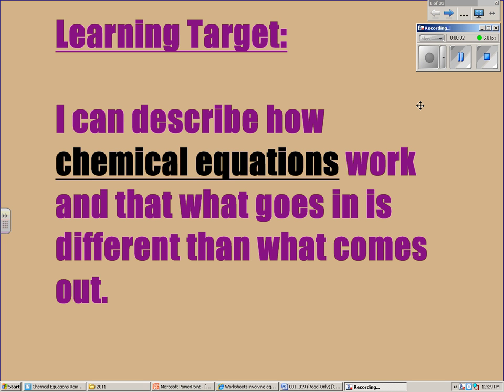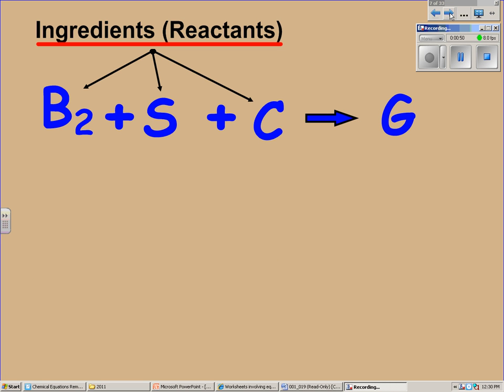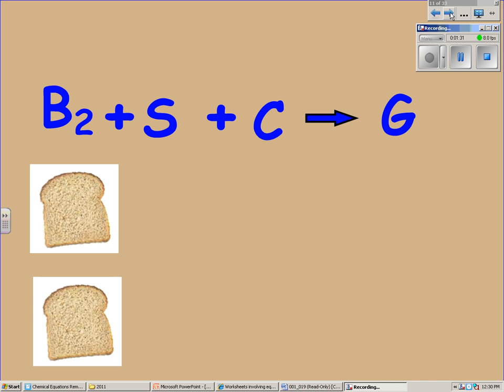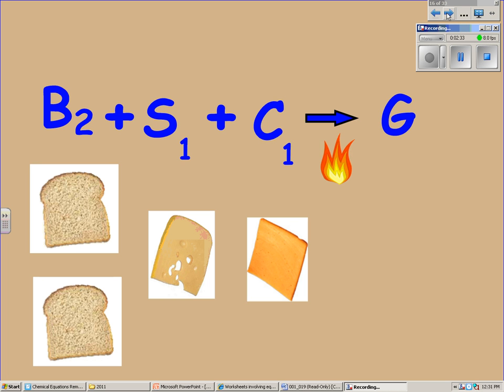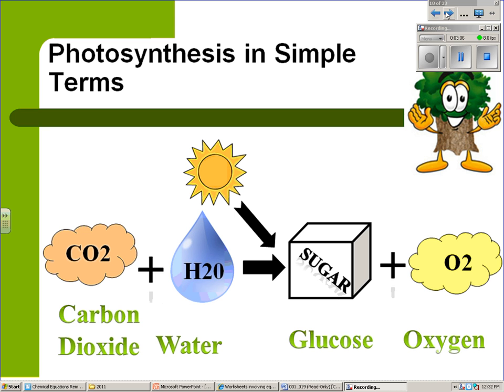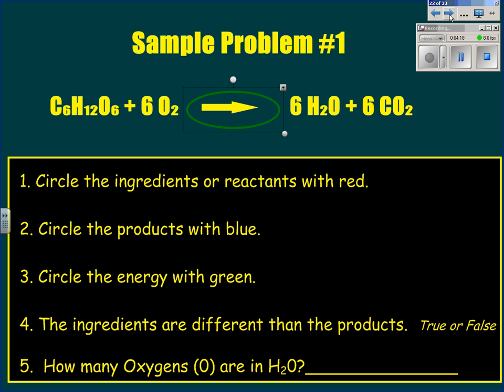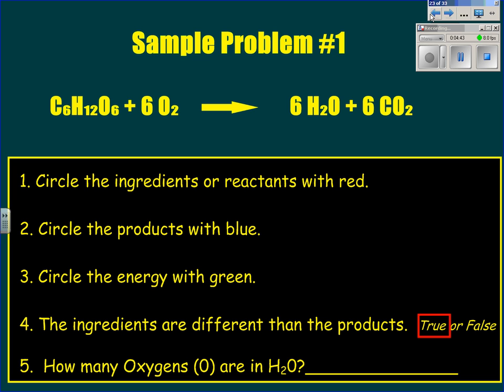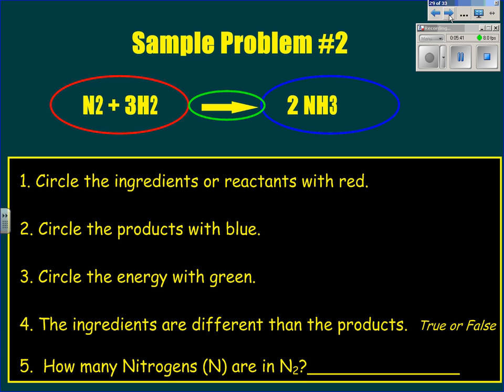Chemical Equations Review.wmv